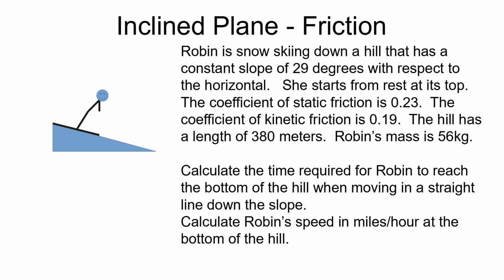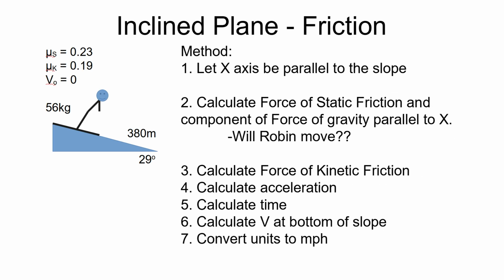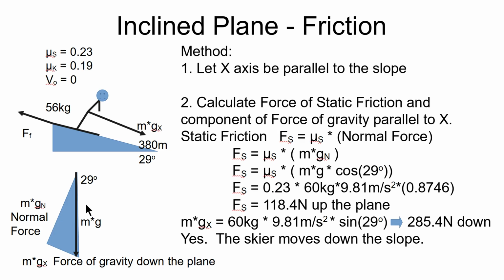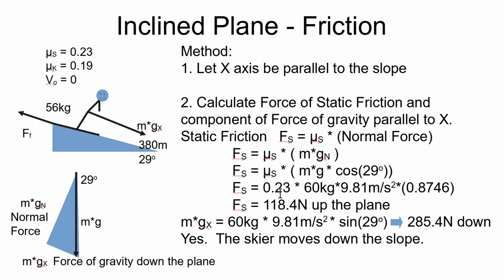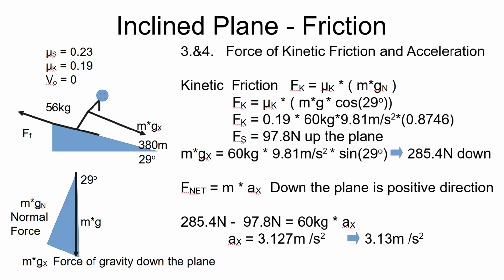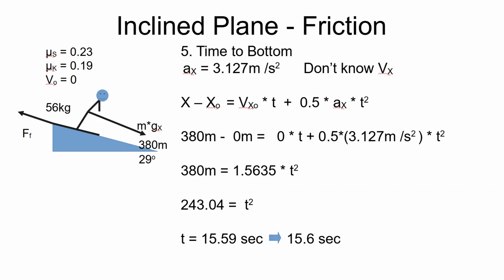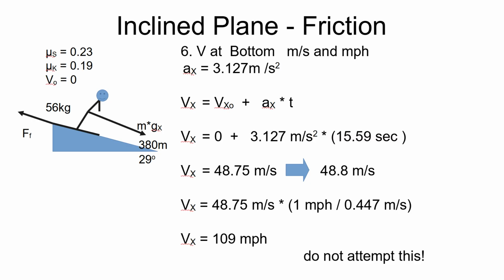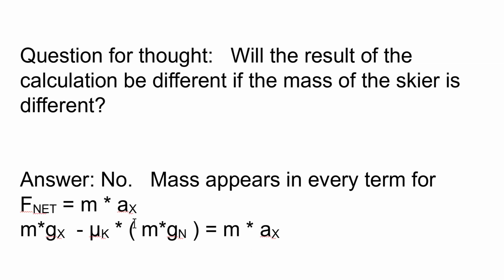Inclined Plane - Friction - Acceleration - Velocity- Ski Slope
This video shows step-by-step calculations related to motion on an inclined plane (ski slope). The forces of static and kinetic friction are calculated.  The acceleration, time to reach the bottom, and velocity are calculated.  There is a brief discussion at the end that explains why the person's mass does not affect the calculations.  Introductory Physics Prof. Greg Clements